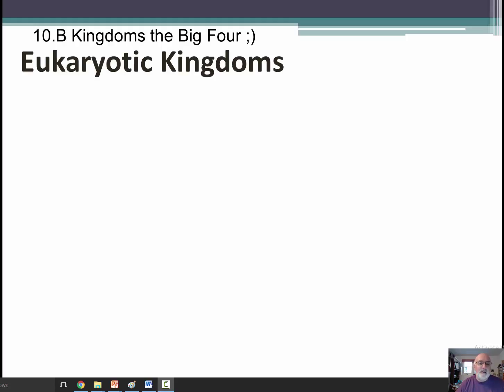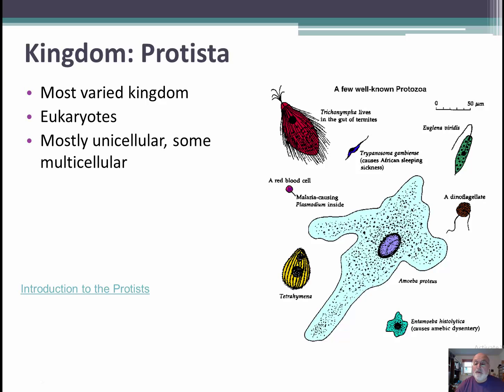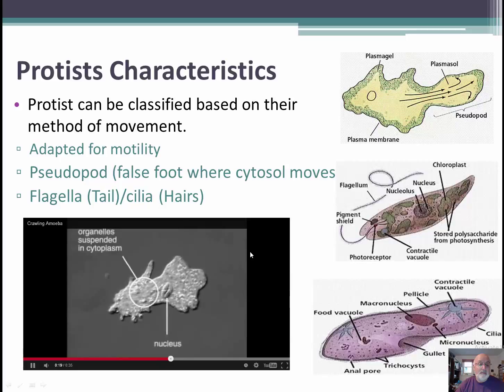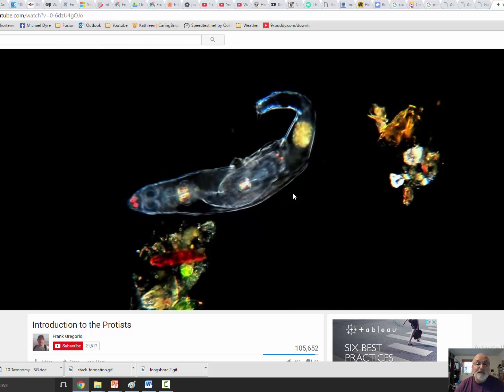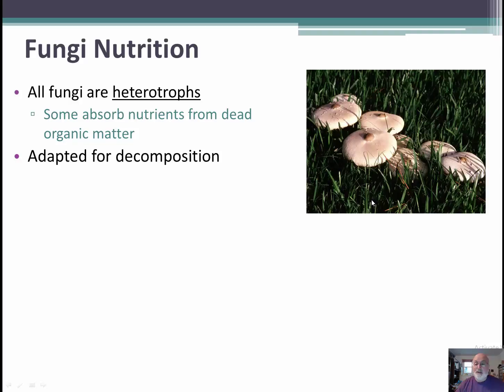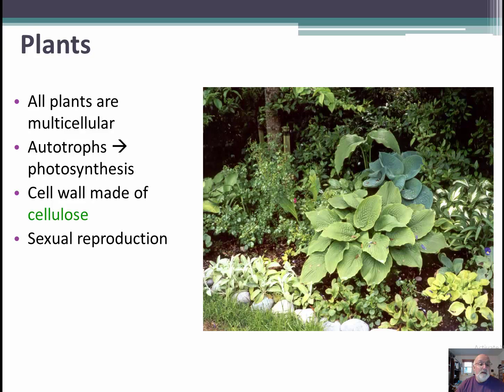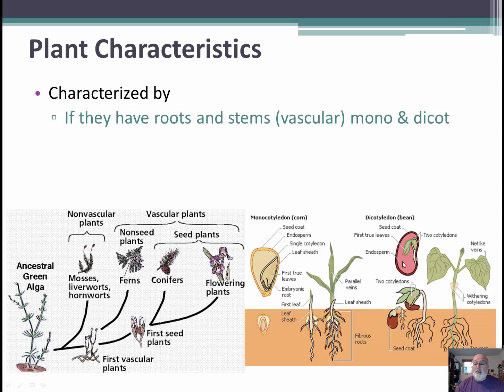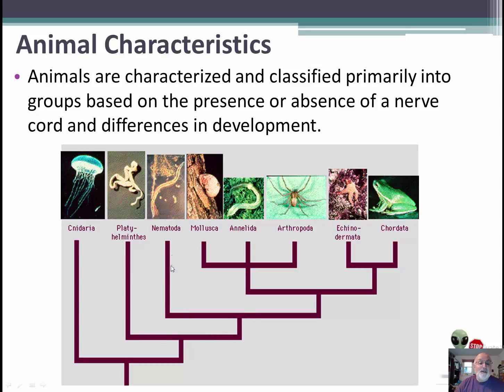10.B - Four Other Kingdoms